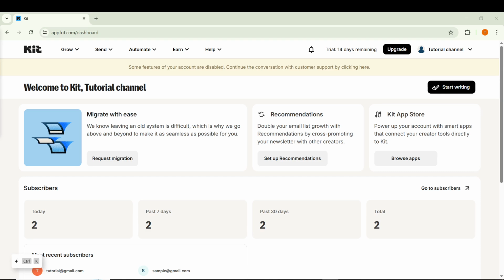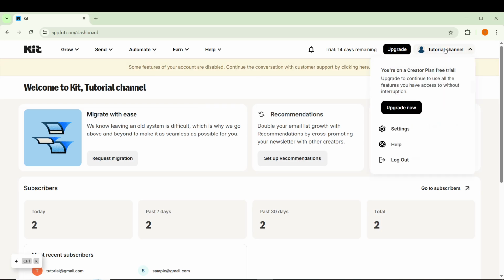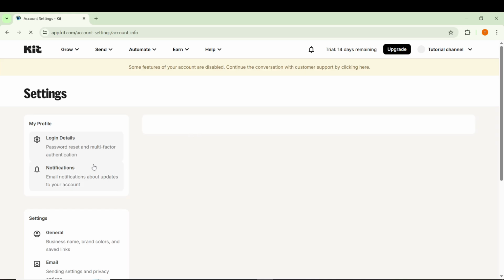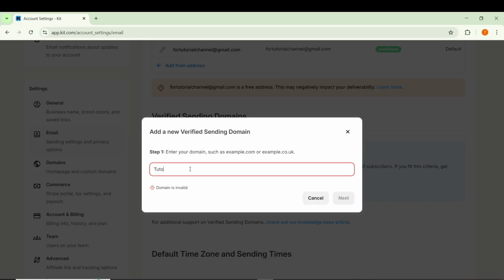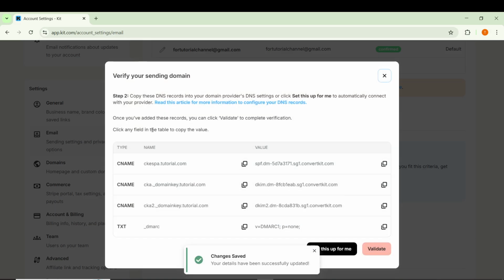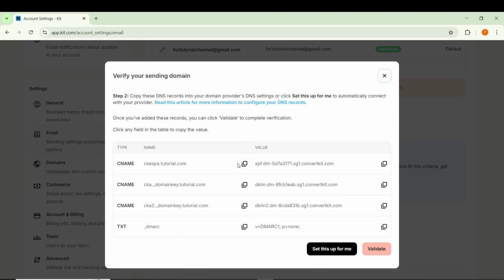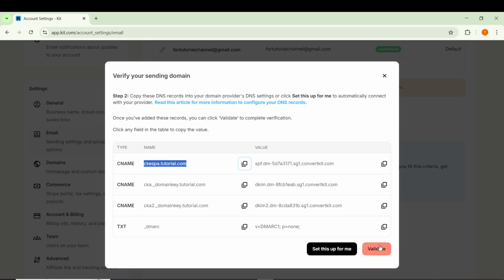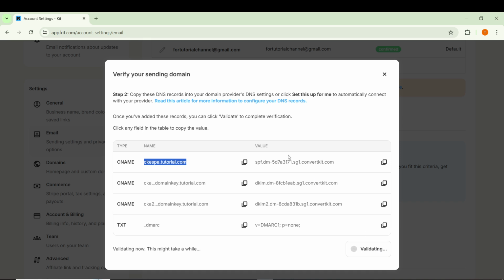How To Validate Domain On Kit [2026 Guide]